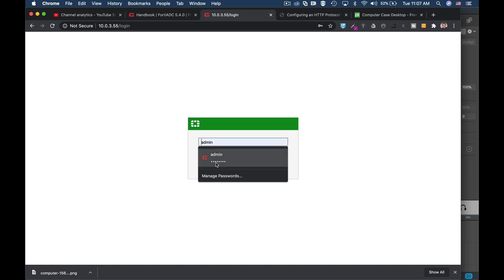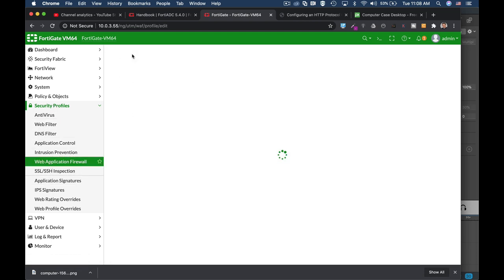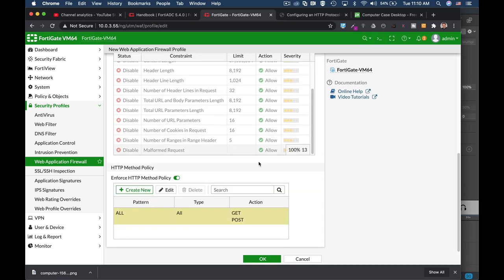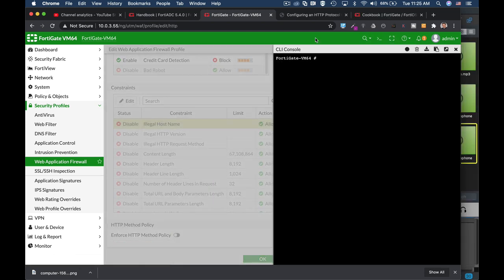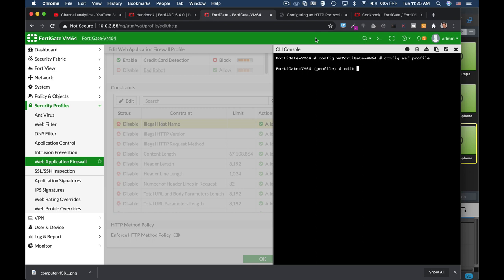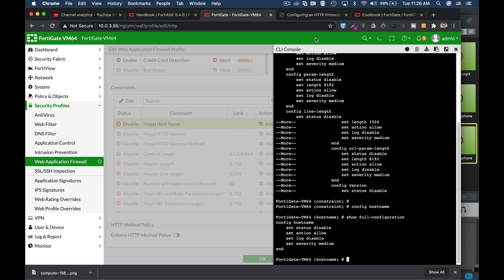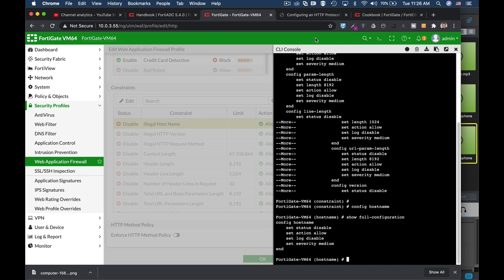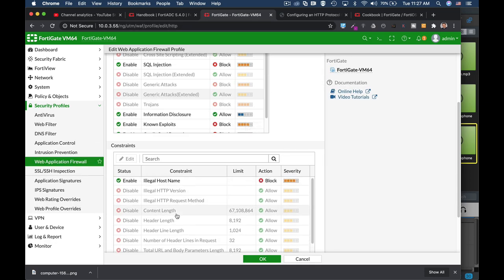Web application firewall (WAF) - firewall training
Fortigate Web application firewall (WAF)
in this Fortigate Web application firewall (WAF) video , you will learn how to set up basic http constraints using the command line.
your fortigate can  protect web servers from  attacks

MY FORTIGATE FIREWALL

MY MACBOOK